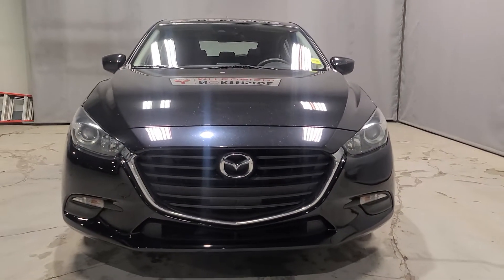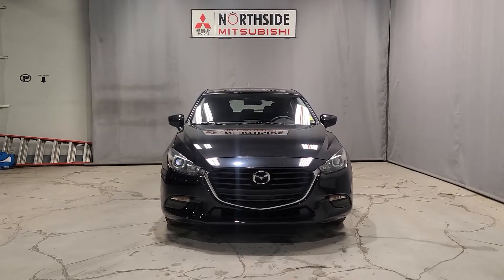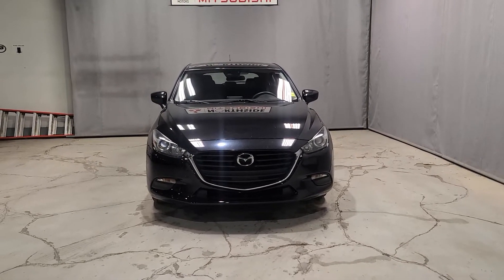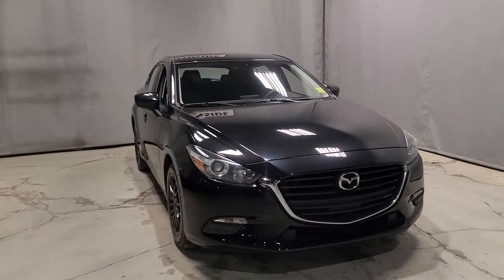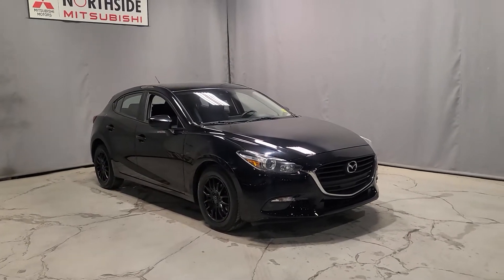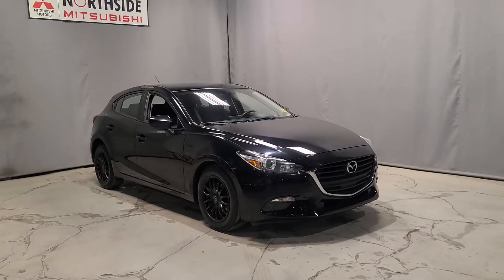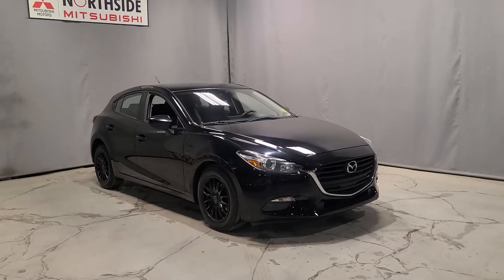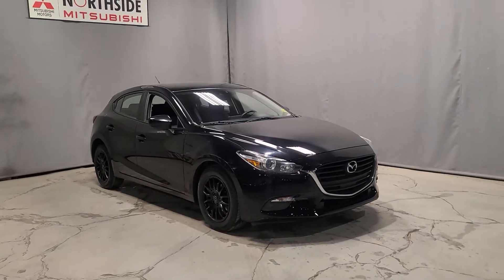Bernadine's new 2018 Mazda Mazda3 Sport GX!! 😍 🤩